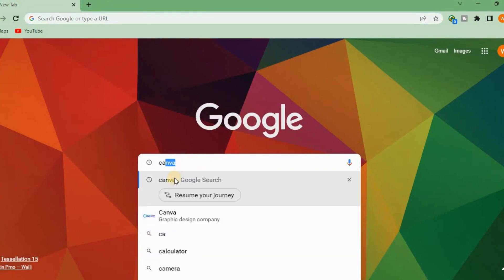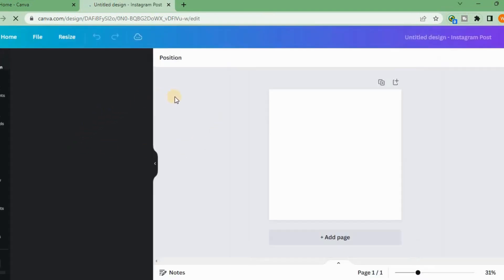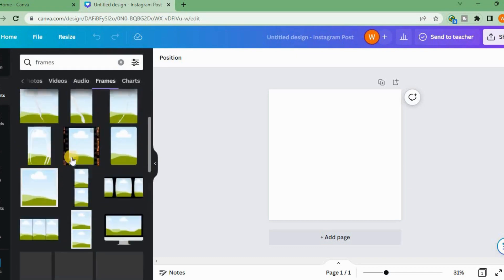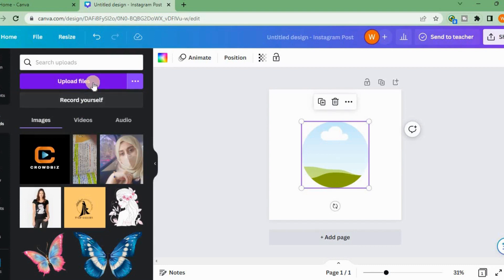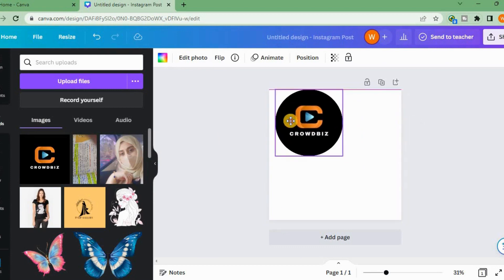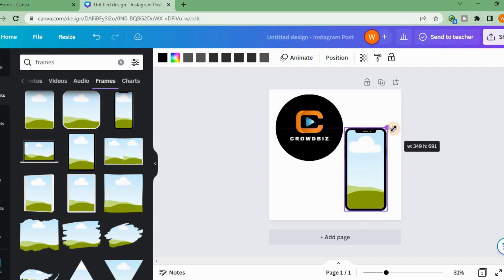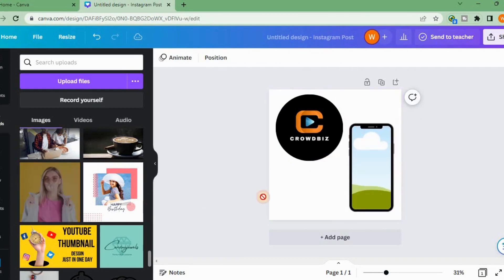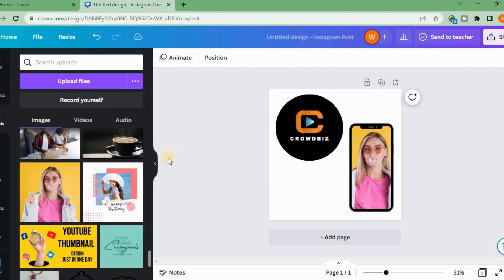How to put an Image Inside of a Shape in Canva | How To Use Frames In Canva| Canva For Beginners!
How to Put an Image Inside of a Shape in Canva | How to Design in Canva

Sure, I'd be happy to provide a description of how to use frames in Canva for a YouTube video. Here's an example:

Description:

In this tutorial, you'll learn how to use frames in Canva to add a professional touch to your designs. Frames are a great way to add structure and emphasis to your images, and with Canva, it's easy to customize them to suit your needs.

We'll start by opening a new design project in Canva and selecting the "Frames" option from the left-hand panel of design elements. From there, we'll browse through the different frame options and select one that we like.

Once we've added the frame to our design, we'll show you how to adjust the size, color, and style of the frame to match your design's theme. We'll also demonstrate how to add a border to the inside or outside of the frame to create a unique look.

Next, we'll add an image to the frame by dragging and dropping it onto the design. We'll show you how to adjust the size and position of the image within the frame to create the perfect composition.

Finally, we'll add text to our design within the frame to demonstrate how you can create a professional-looking design in just a few easy steps.

By the end of this tutorial, you'll be able to use frames in Canva to create stunning designs that are sure to impress.
I hope you will get the idea How to crop an image into a Frame. You can make money online by giving this services on Fiver. Or can Use this Skill in Graphic designing.

Here's what the video covers:
- where to find frames in Canva
- how to add a frame to your design in Canva
- adding a photo to the frame in your design
- uploading the photo in your frame in Canva

✨Tags✨

canva tutorial,
Canva,
How to add frames in Canva,
how to insert an image in the frame in Canva,
Canva Frames,
How to crop image in shape,
how to crop images in shape in Canva,
Easy skills to learn from Canva,
Fiver,
CrowdBiz,
online money making ideas 2023,
online money making ideas for students,
online money making ideas,
learn canva,
fiverr gig create 2023,
fiverr how to make money,
skills to learn and make money online,
skills to learn and earn money